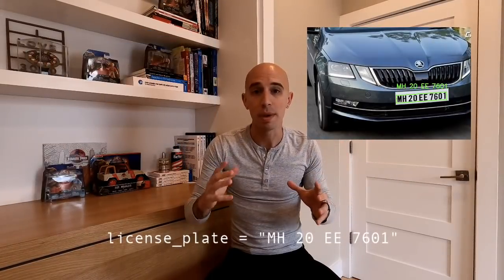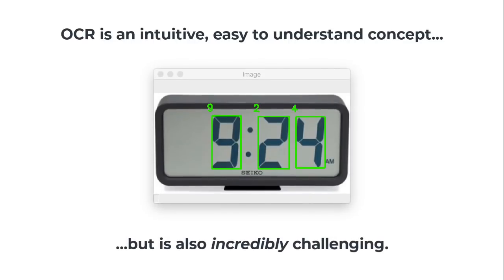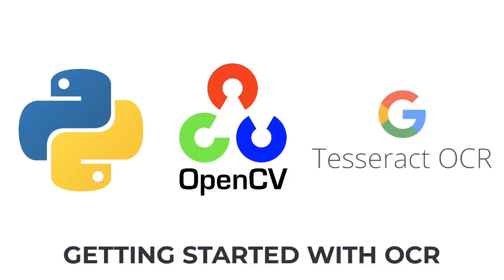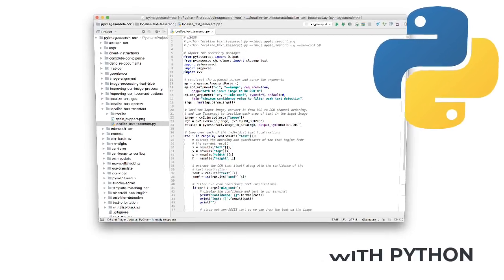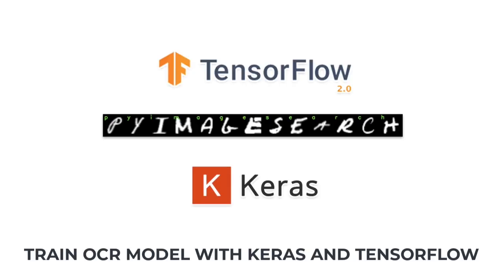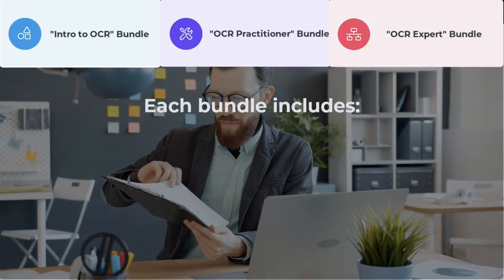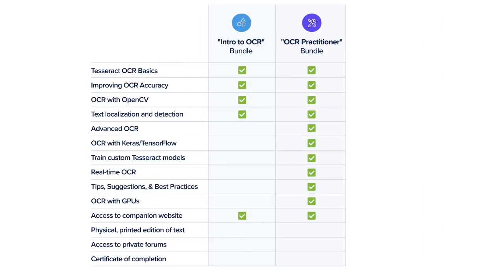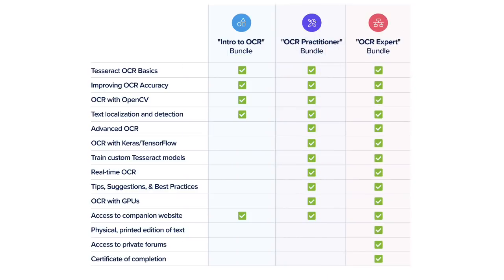Optical Character Recognition with OpenCV, Tesseract, and Python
Learn how to successfully and confidently perform Optical Character Recognition (OCR) inside my new book, OCR with OpenCV, Tesseract, and Python.

Inside the book we focus on:

- Getting started with OCR
- Learning the basics of the Tesseract OCR engine
- Discovering how to improve OCR accuracy using Tesseract options and configurations
- Interfacing with Tesseract via the Python programming language
- Localizing and detecting text in images using both OpenCV and Tesseract
- Using OpenCV and image processing techniques to improve OCR accuracy
- Using machine learning to denoise our images for better OCR accuracy
- Document registration and alignment to build an invoice, receipt, and form scanning project
- Training our own custom deep learning OCR models with Keras and TensorFlow
- Solving Sudoku puzzles with OCR, OpenCV, and Keras/TensorFlow
- Automatic License/Number Plate Recognition (ANPR)
- Handwriting recognition
- Performing OCR in real-time video streams
- Utilizing GPUs for faster OCR inference
- Using OCR engines in the cloud (i.e., Google Vision API, Amazon Rekognition, etc.)
- Tips, suggestions, and best practices when performing OCR

You will get 35 chapters of expert instruction, hands on examples, and code you can download and extend. This is the fastest way to use OCR in your own projects.

Pick up your copy today!